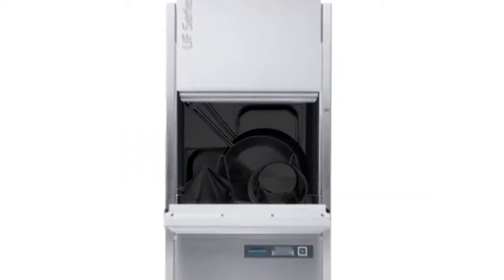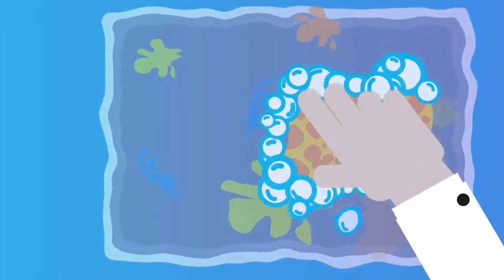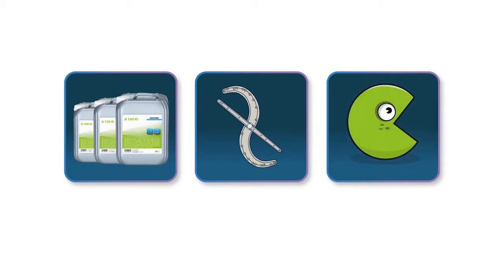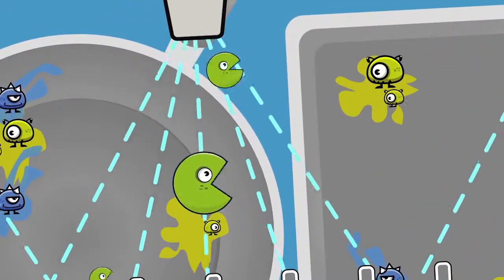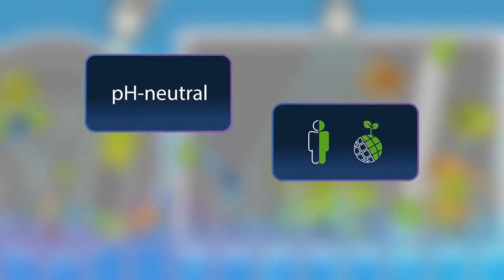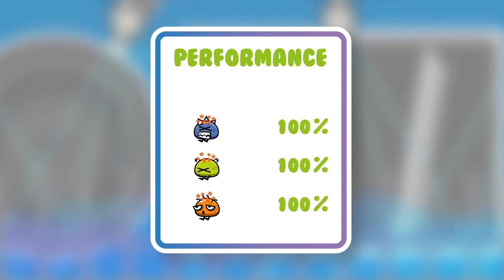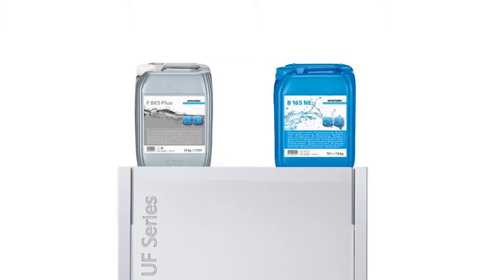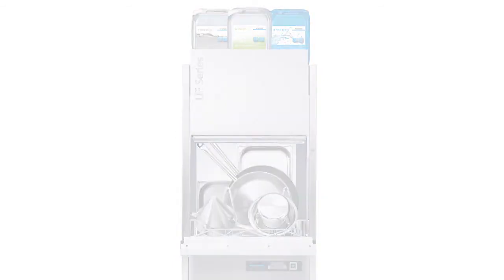Winterhalter-UF met TurboZyme systeem met korsten kraker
Gereedschappenwasmachine UF-M. Maximale kracht voor een uitstekend wasresultaat

Bij aanschaf van de nieuwe Winterhalter gereedschappenwasmachine, de UF-M, heeft u een nieuw personeelslid in de keuken die de beste prestaties levert.

Afhankelijk van de aard en de mate van vervuiling passen we een klantspecifieke software aan. Deze software is geheel aangepast aan uw behoeften.

Onze high performance VarioPower verwijderd het meest hardnekkige vuil en gegarandeerd hygiënische netheid in het hele interieur van de machine.

Daarnaast wordt de UF-serie geleverd met talrijke productinnovaties die het gebruik van uw gereedschappenwasmachine nog gemakkelijker en ergonomisch maakt.

De UF-M levert uitstekende wasresultaat en een ergonomisch design in combinatie met maximale efficiëntie.